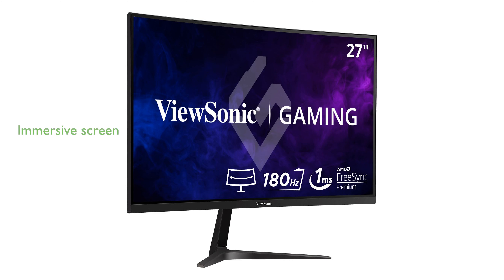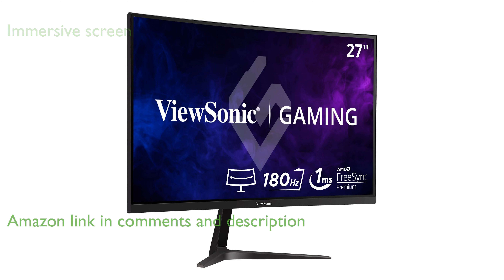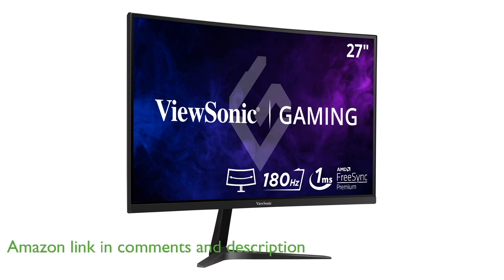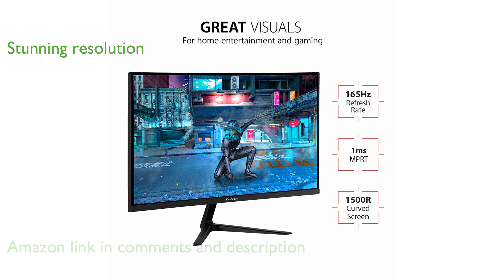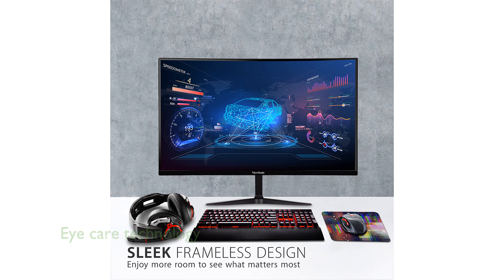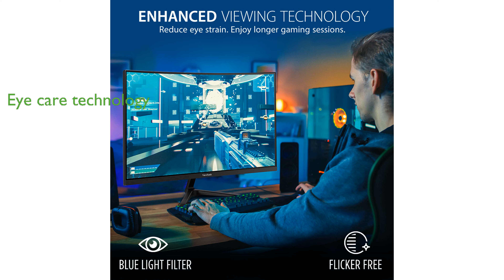REVIEW (2024): ViewSonic VX2718-2KPC-MHD Gaming Monitor. ESSENTIAL details.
The ViewSonic VX2718-2KPC-MHD Gaming Monitor features a 1500R curved screen that offers an immersive viewing experience for both work and play.

This monitor boasts a stunning WQHD resolution of 2560 x 1440 pixels, ensuring crystal-clear visuals and sharp details.

Gamers will appreciate the high refresh rate of 180 Hertz and a rapid 1 millisecond response time, which virtually eliminates screen tearing and stuttering.

The inclusion of AMD FreeSync Premium technology further enhances the gaming experience by providing fluid and tear-free gameplay.

For prolonged use, the monitor comes equipped with Flicker-Free technology and a Blue Light Filter to help reduce eye fatigue.

Flexible connectivity options are available with two HDMI inputs and one DisplayPort, making it easy to switch between different devices and entertainment applications.